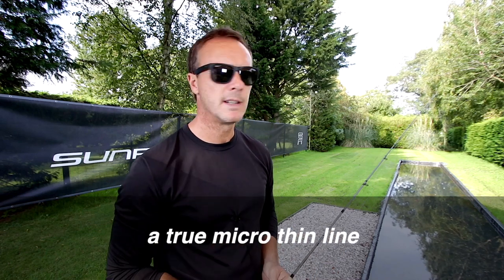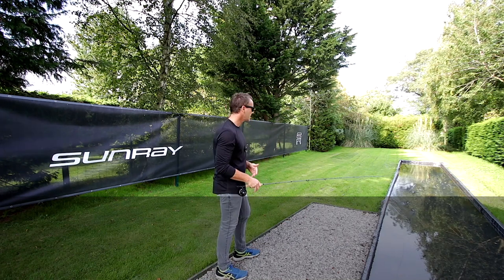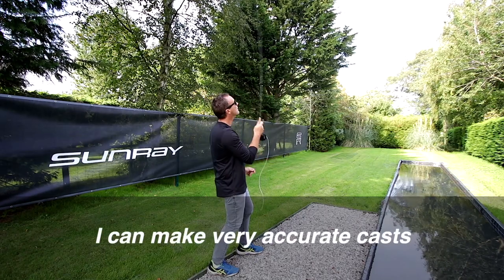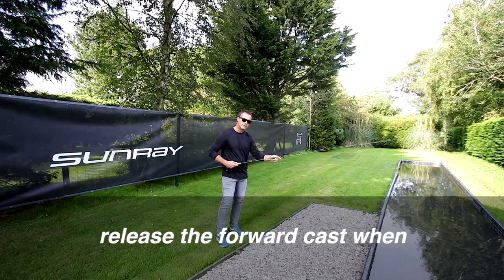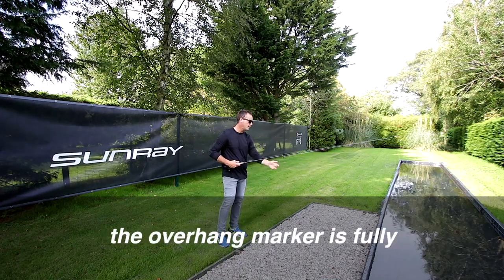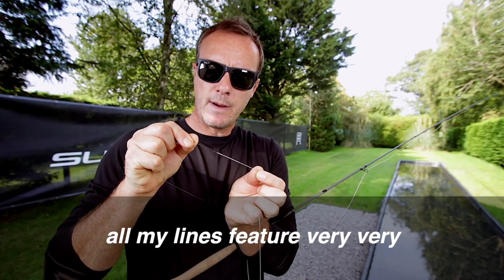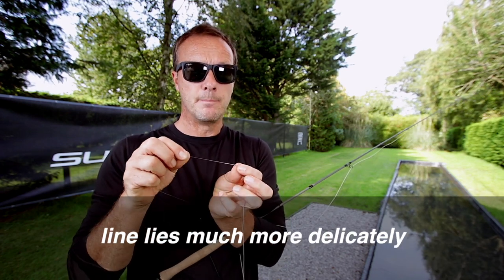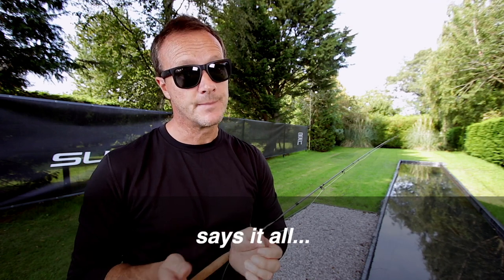Dry Fly Line | Stuart Crofts Dry Fly | Sunray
In 2014 we helped change fly fishing and how fishing tackle is sold online. Sunray micro thin fly lines pioneered the movement from heavy, thick fly fishing lines to low diameter fly lines that cast further and land more gently. Our fly rods bend deeper and they protect light tippets. Our goal is to make fly fishing gear that spooks less fish, hooks more fish and lands more fish in a way that is kinder to the fish. Micro thin fly line designed to overhead cast dry flies and nymphs. The ultimate in delicate landing, stealthy approach fly fishing. Designed for the spookiest trout in crystal clear water and bright sun. A line for the most difficult fish. Designed to cast overhead but with a 9' front taper down to an ultra low diameter tip, you can nymph in calm or fast water also. 29' head.